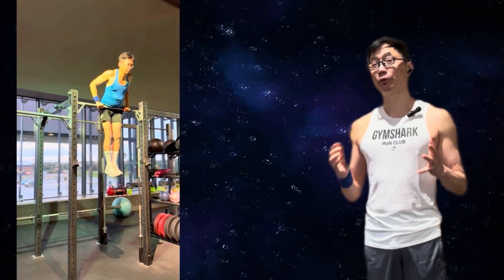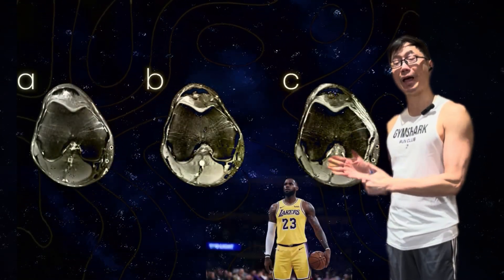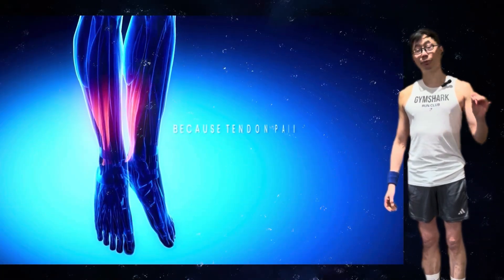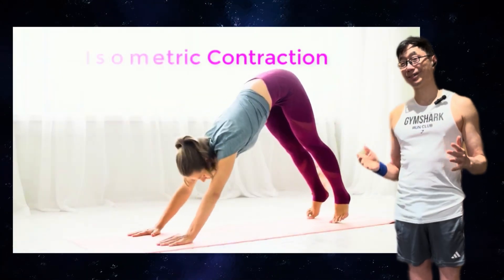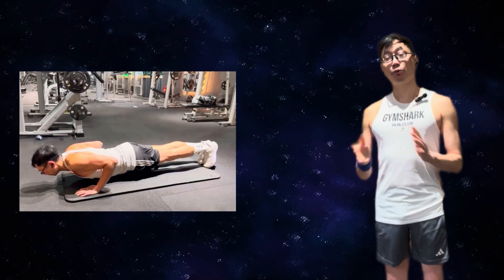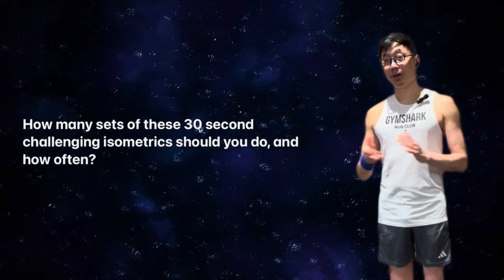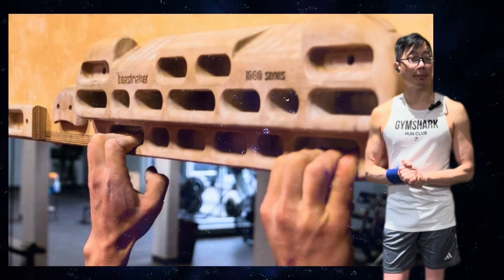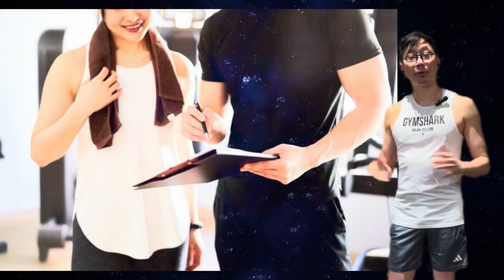Why Your Tendons Are Weak? How to build Tendon Strength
Do you ever bothered with strengthening your tendons? Tendons connect muscles to bones and then transmit forces from your muscles to your bones, which is what permits bodily movements. Therefore, Tendon health isn’t just for preventing injuries, it will make you stronger, too.

For full-body movements and compound exercises, healthy and strong tendons will enhance your performance. This is because healthy tendons allow your big impressive muscles to actually express themselves and reach their full potentials. A healthy tendon is a channel for your muscle to express its power.

I bet you don’t pay much attention to how to strengthen your tendons and ligaments, this is until you suffer a tendon injury. only then do you realize that training your tendons is just as important as working on your muscle strength and endurance…

This is exactly why I made this video, so watch till the end and I’m going to explain to you the best way to Build Tendon Strength for Injury Prevention

00:00 Intro
02:10 Patellar Tendon Healing
02:44 How long does it take to heal a tendon?
03:53 Training for Stronger Tendons
04:17 Tendon Science
05:40 Isometrics for building tendon strength
06:27 How long to hold Isometrics
07:15 How much weight
08:30 How many sets and reps & exercise recommendations
11:55 Nutrition for Tendon Strength